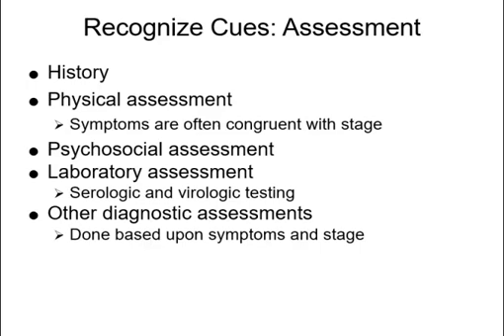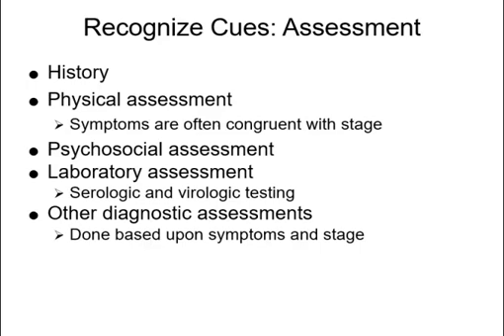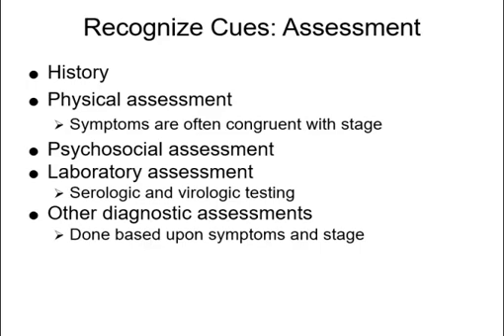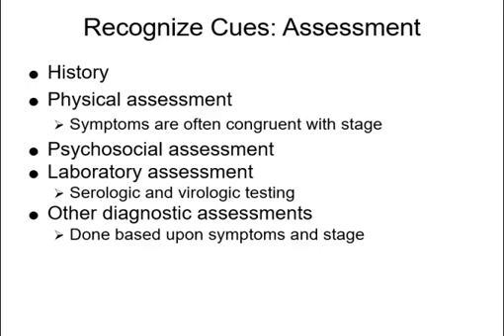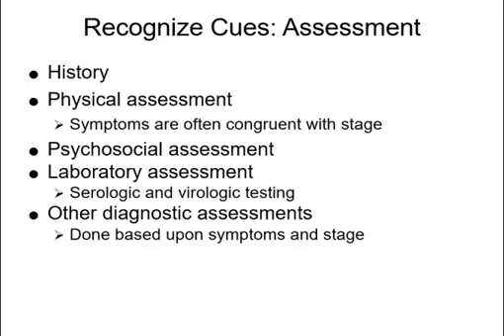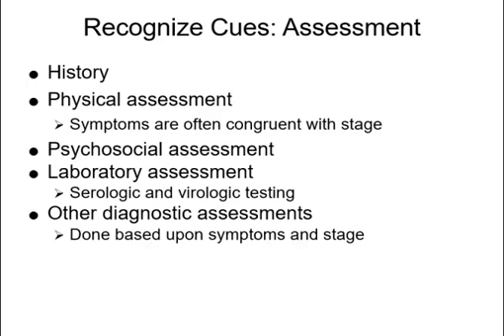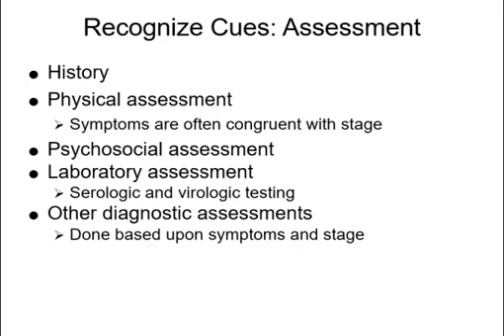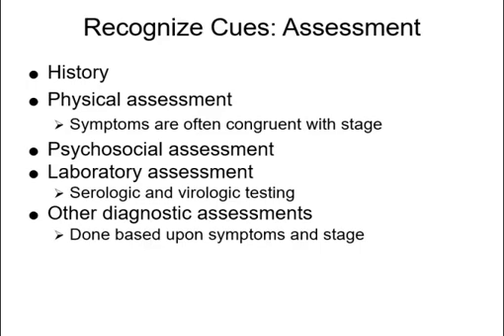HIV 2 of 3